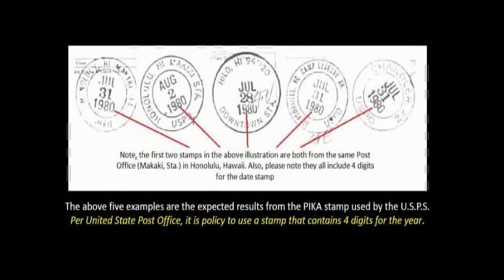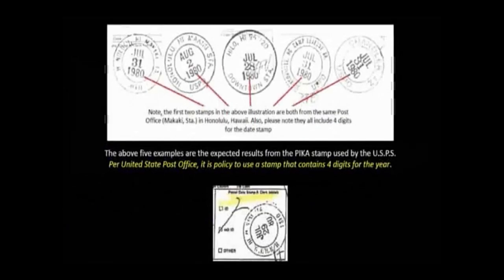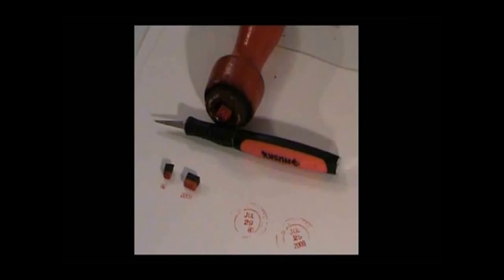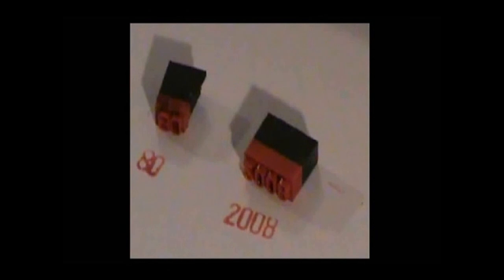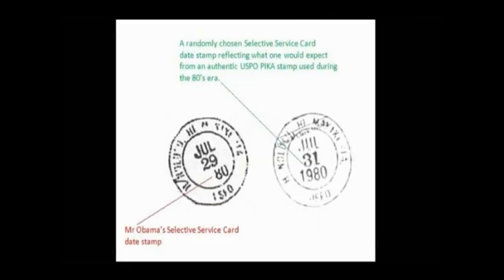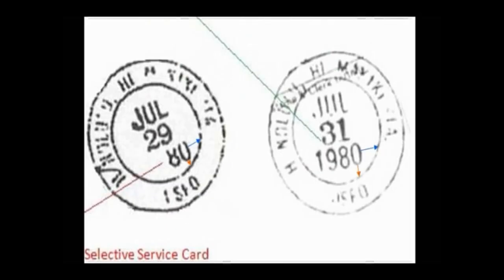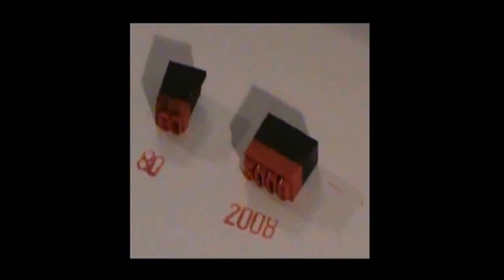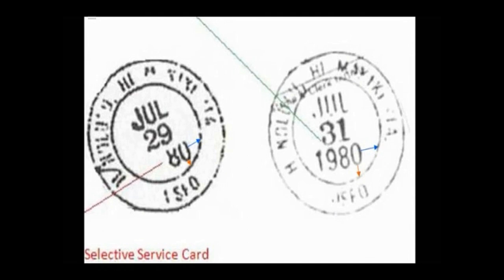Obama Felony Fraud Proven by Law Enforcement Investigation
- CommieTunes Episode 14 - Part 1 of 3 of the "Obama's Usurpation of America" Movie -- Criminal Obama's Identity Fraud Proven in Minutes by Authorized Law Enforcement Investigation -- Forged Selective Service Registration Card -- Ineligible -- Save America! Arrest Obama Now! - Starring Barack Huessin Obama, Bill Ayers, Mike Zullo, Allen Hulton, Jerome Corsi, George Soros.